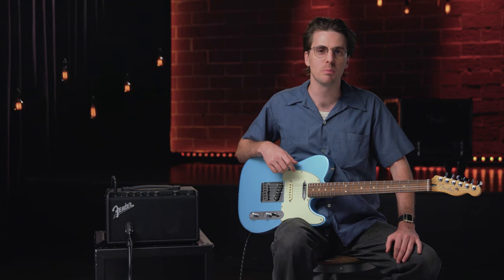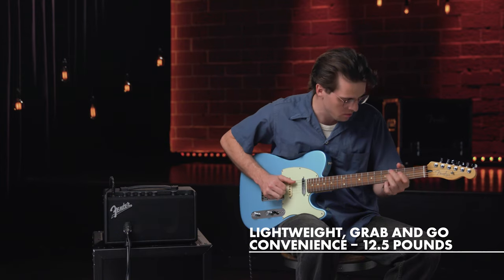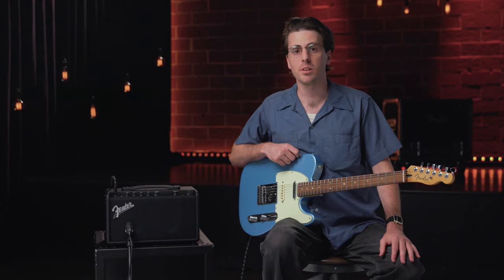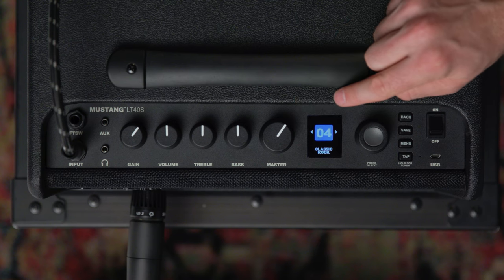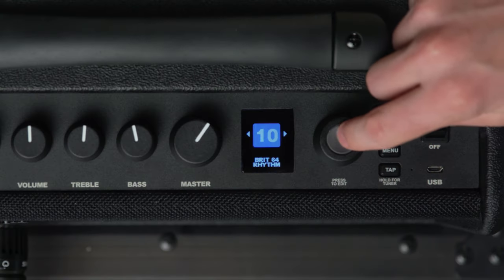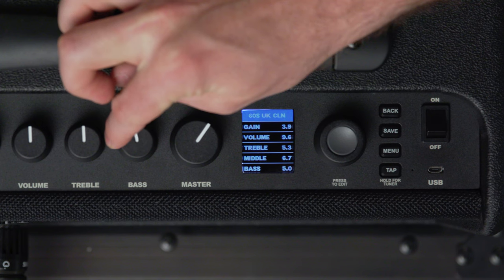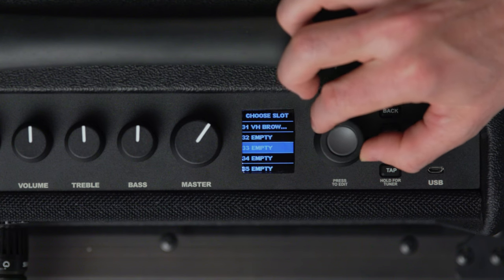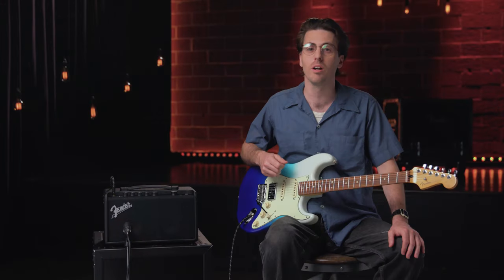Exploring the Fender Mustang LT40S | Fender Amplifiers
Powerful and compact, the Mustang LT40S is our smallest fully featured modeling guitar amp to date, making it perfect for jamming and recording anywhere. Featuring a super-simple interface and a collection of the most beloved amps and effects, it's the only desktop amp with a color display. Watch Mason Stoops take it for a test drive.